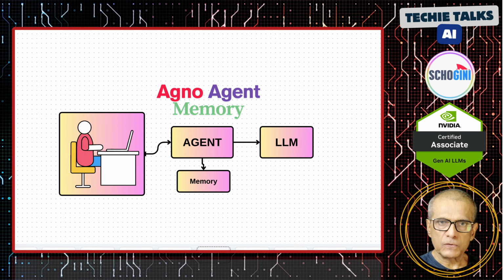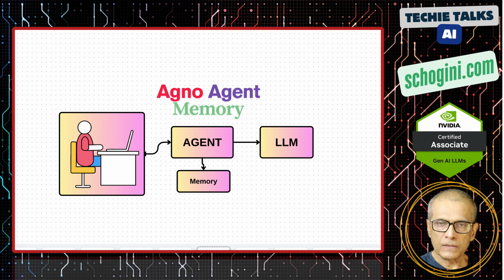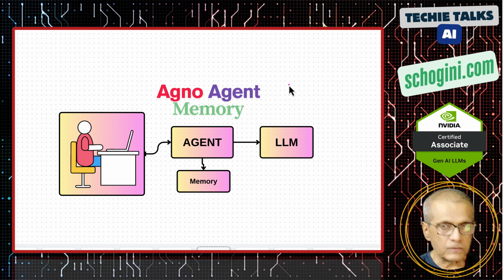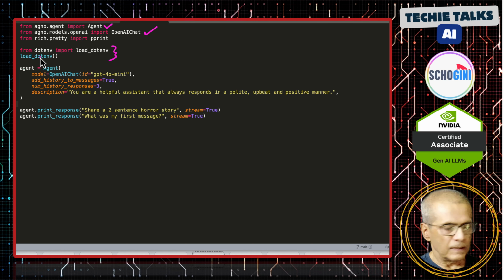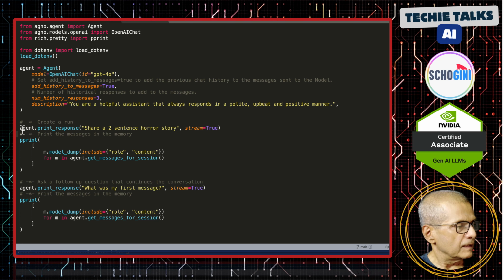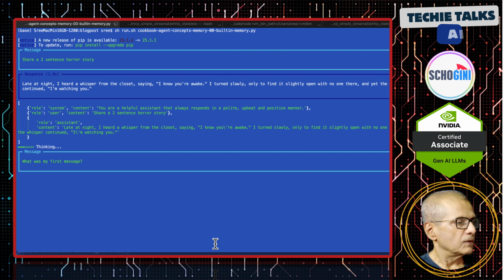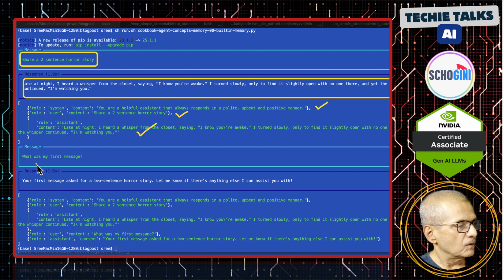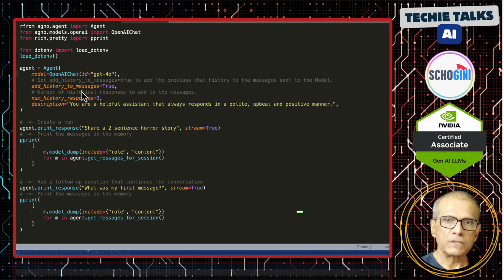🚀 Build Your SaaS Agent with Memory in Minutes! 🔥